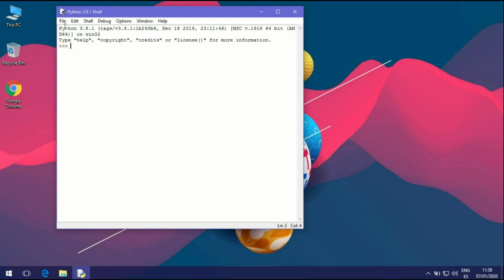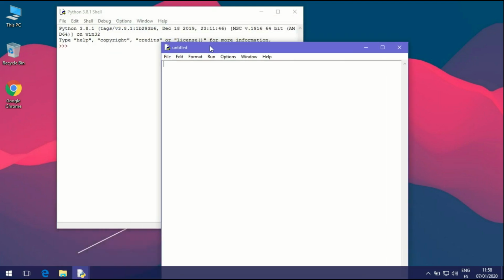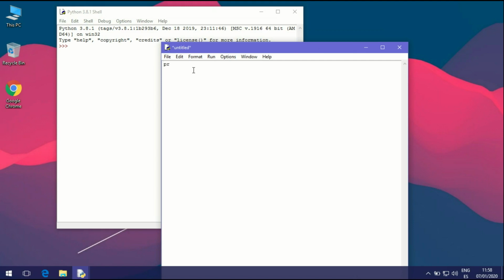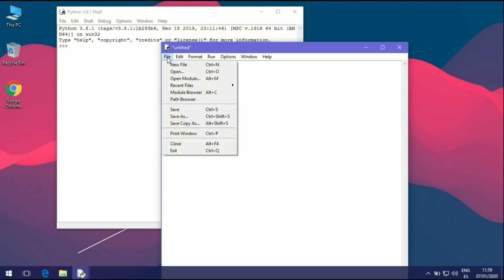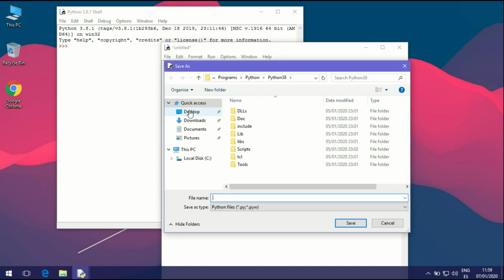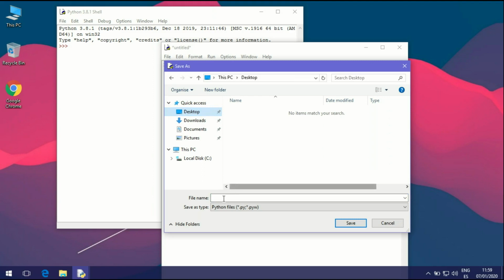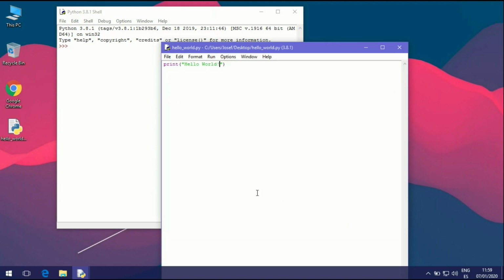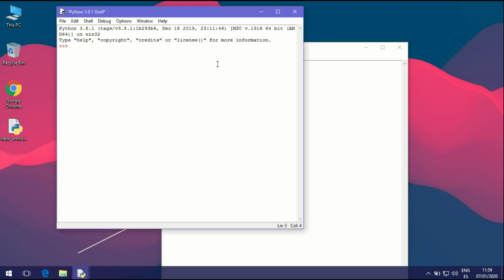Python Tutorial for Beginners 2 - Creating and Executing your First Python Script (Run .py file)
Save and
Run a Python .py file.